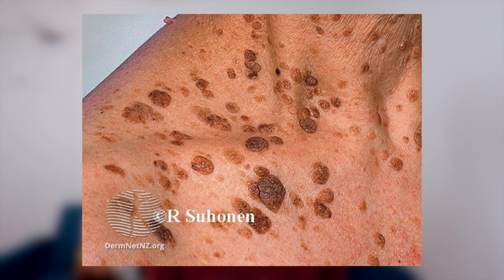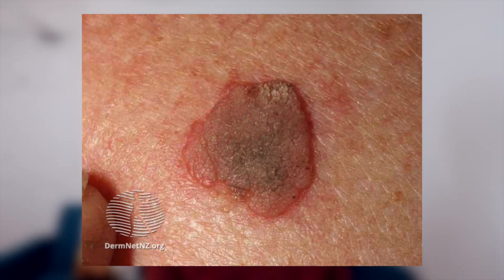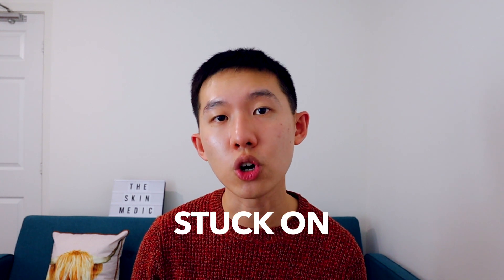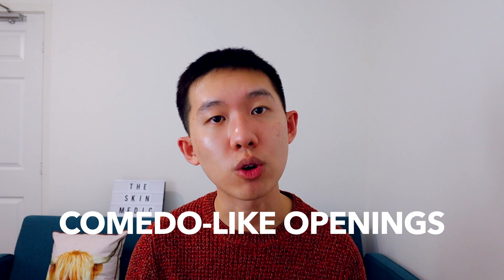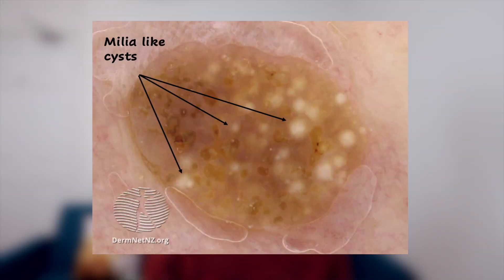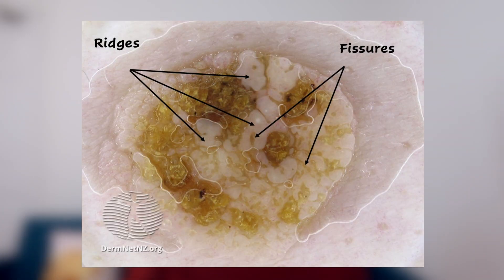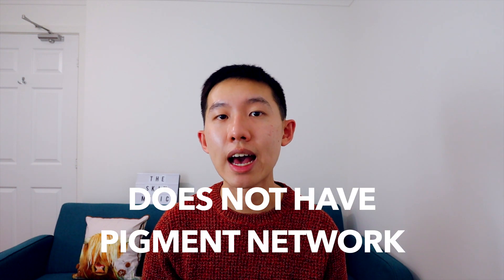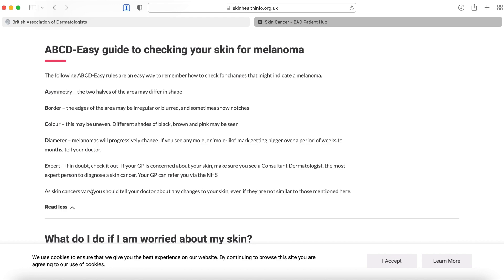IS THIS A SKIN CANCER?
Hi friends! 🤗
In this video, we discuss a common skin lesion that is often mistaken as a skin cancer. This is called a seborrhoeic keratosis and is NOT a mole or skin cancer. We will explore what it is, how to identify it as well as how to differentiate this from a skin cancer, specifically melanoma.

Timestamps ⌛
00:00 Introduction
00:39 What are seborrhoeic keratoses?
01:32 Features of seborrhoeic keratoses
03:25 ABCDE of melanoma
04:33 Treatment of seborrhoeic keratoses

Images 🖼️
DermNet

Hi, I am Chris, a Dermatology trainee working in the West of Scotland, United Kingdom. I make videos about Dermatology and my journey towards becoming a dermatologist.